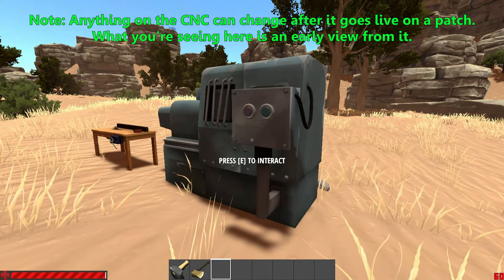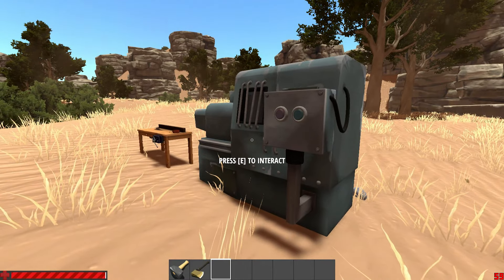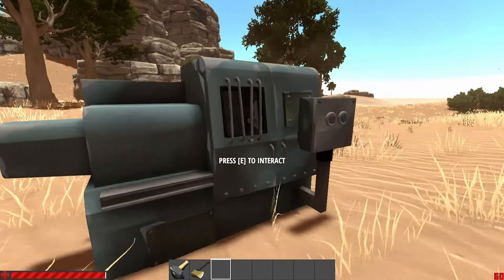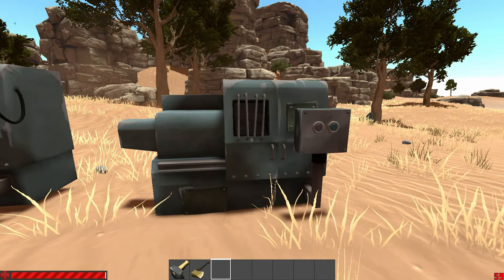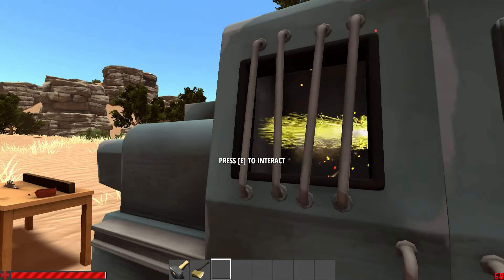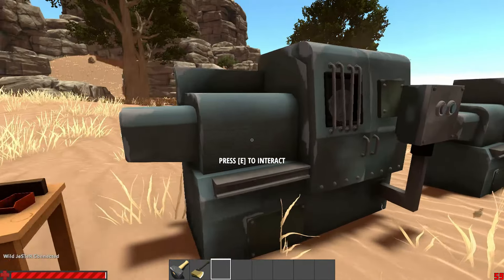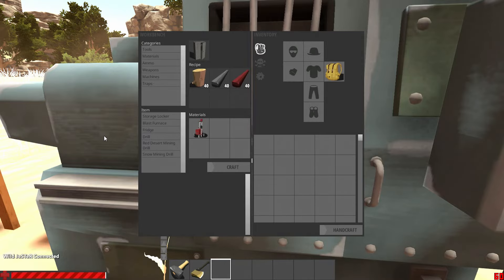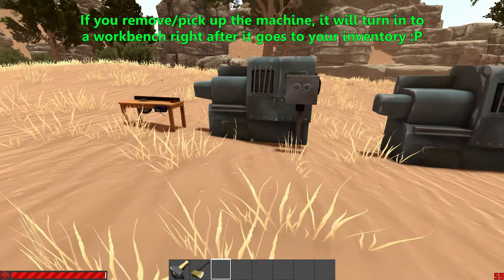Hurtworld: CNC MACHINE/FABRICATOR - FIRST LOOK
An early look at one of the items that will come soon. For learning how to create a server and be an admin, please watch this video

Intro and Outro animations by JeSTeR.